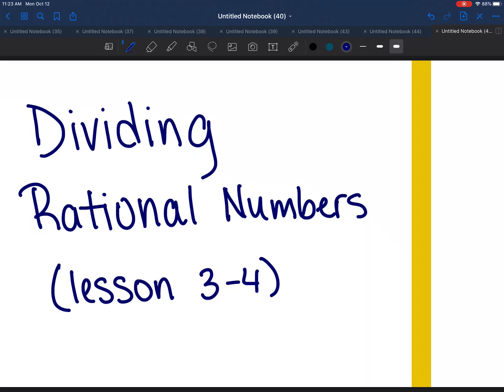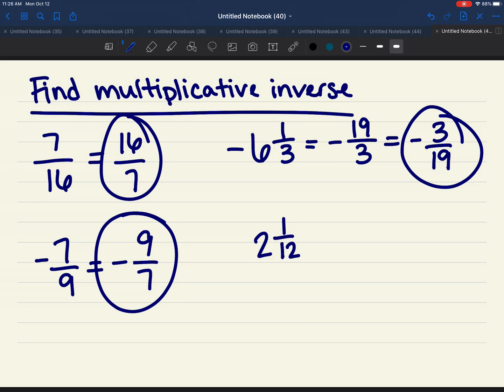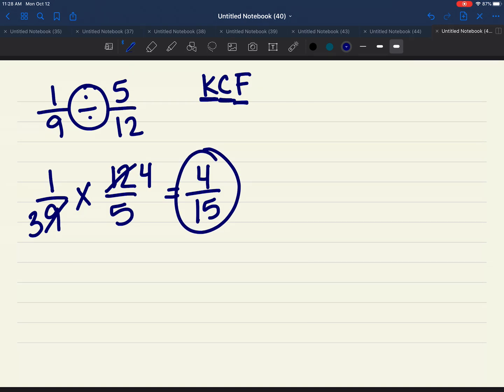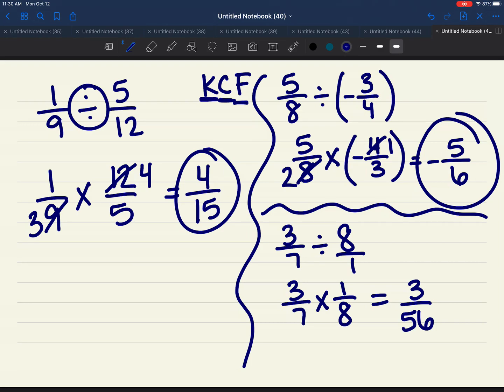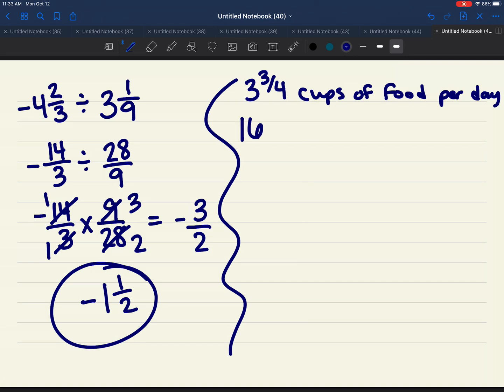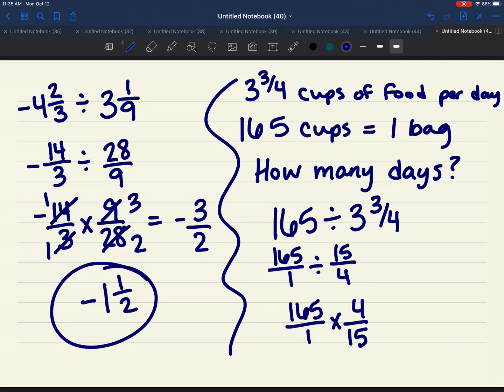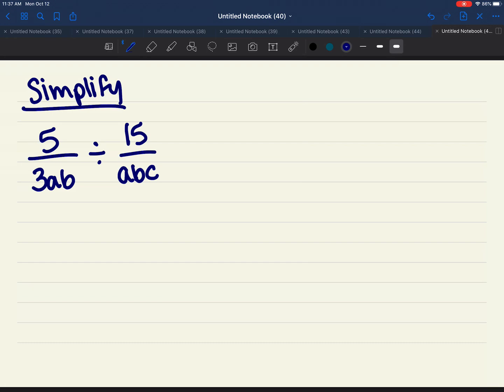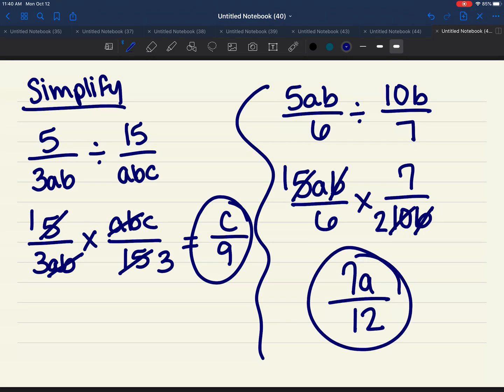3-4 Dividing Rational Numbers (Pre-Algebra)